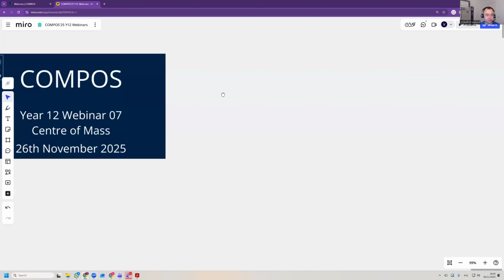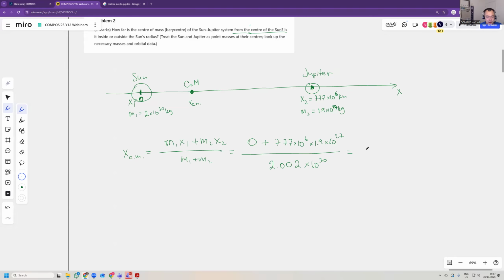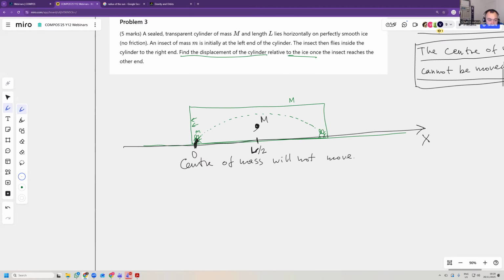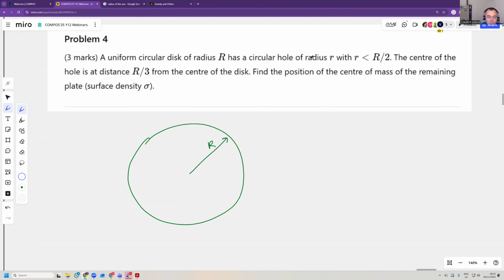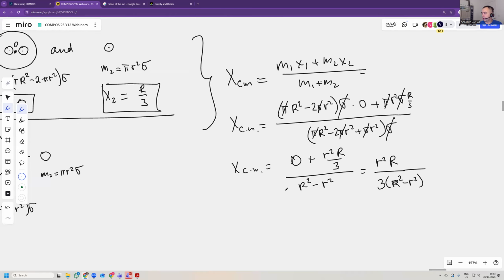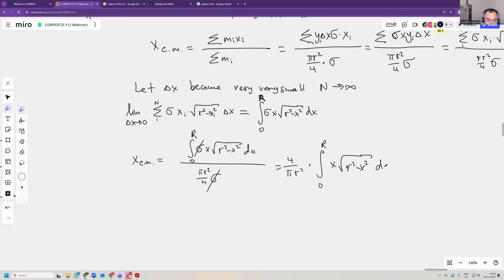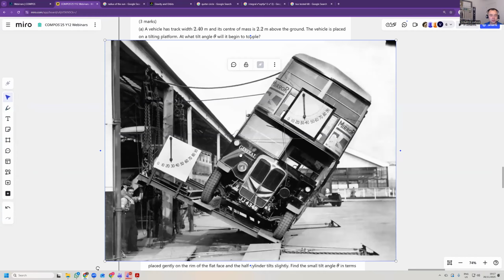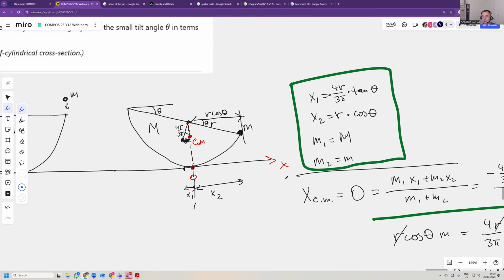COMPOS'25 Y12 Webinar 07 - Centre of Mass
Centre of Mass, Statics
26/11/2025
Vlad Chernov